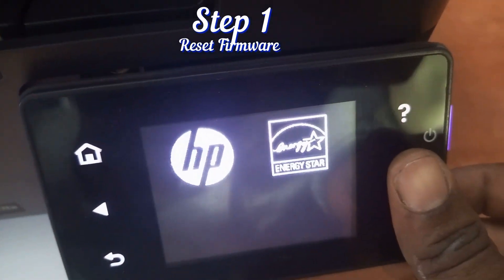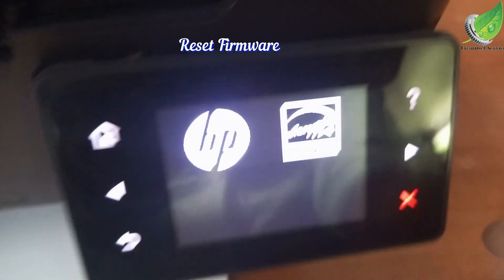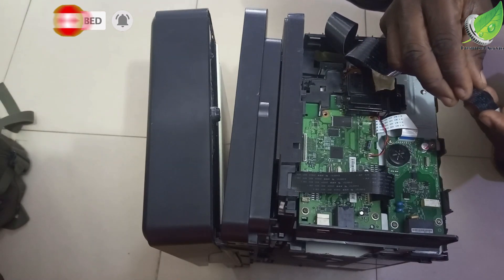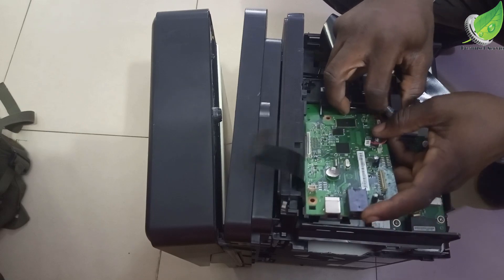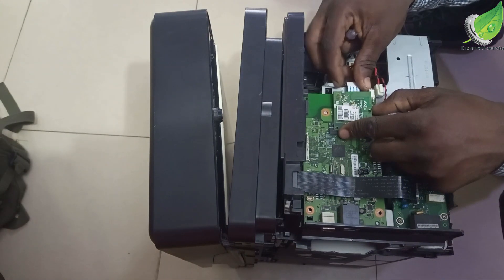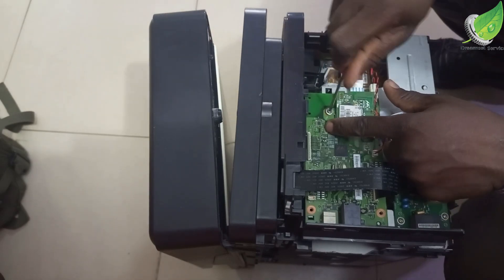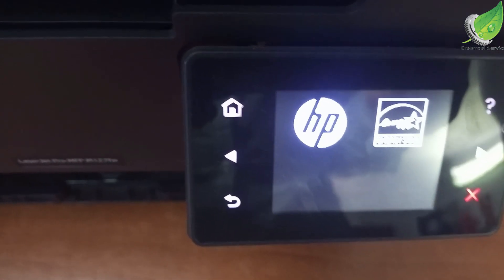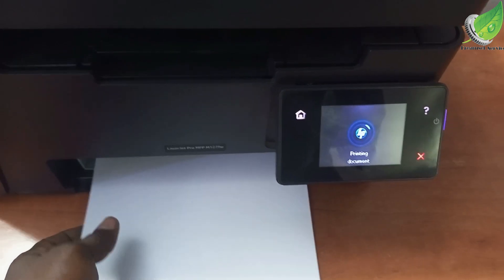Printer Stuck on Logo Fix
this video shows you how to fix a hp printer stuck on logo.